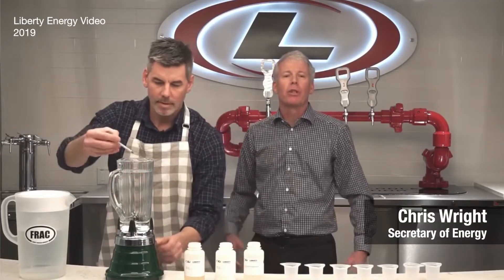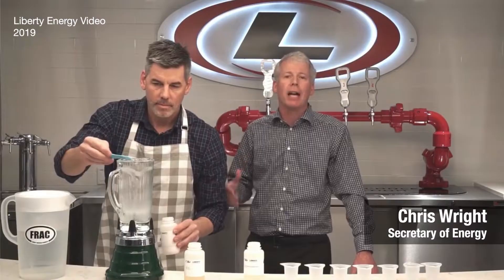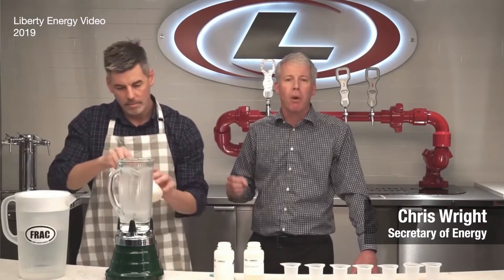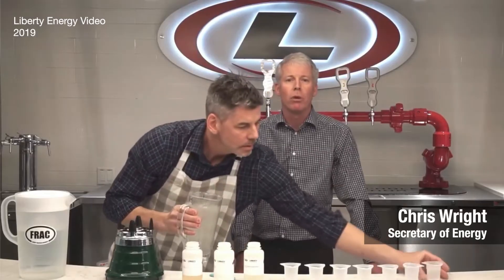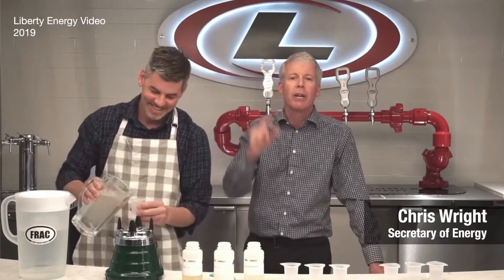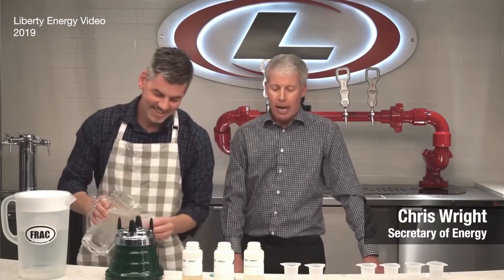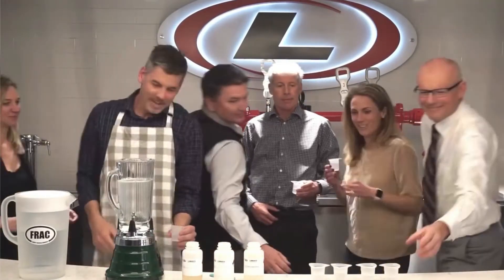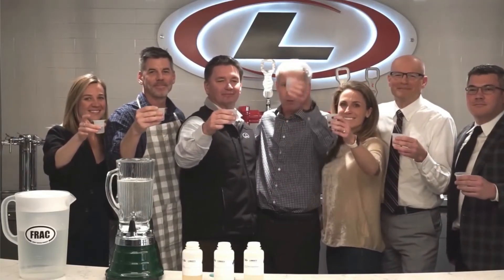Energy Secretary Chris Wright: Drinking Frack Fluid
The problem with fracking is not the fluid that goes down the hole, it's the waste water that comes back up.